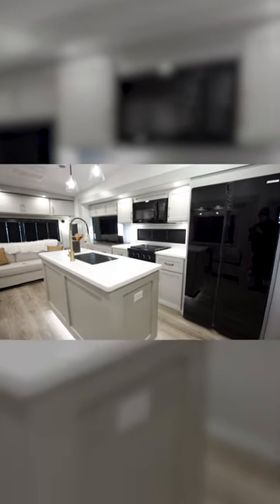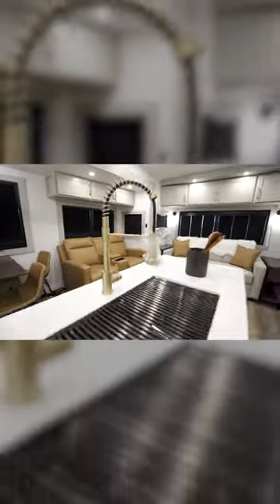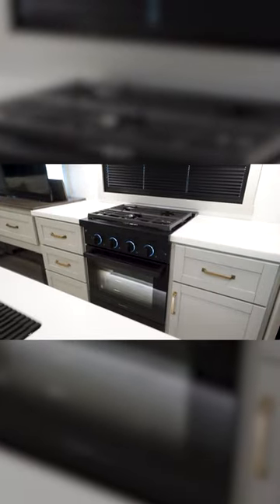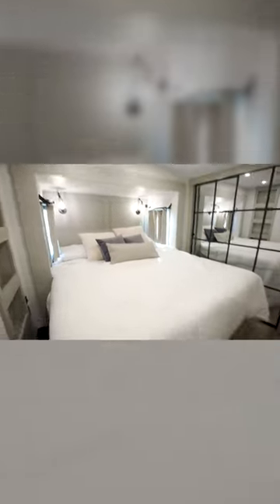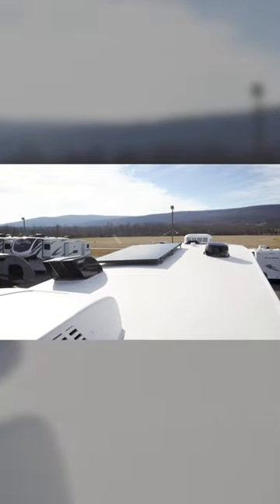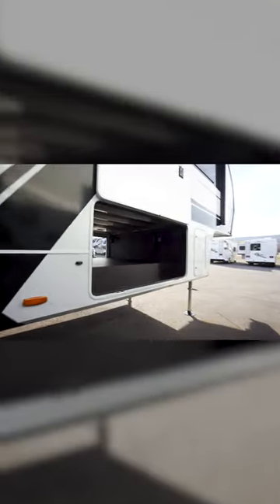What Makes The 2023 Brinkley Model Z 3100 Special?? | Beckley's RVs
More Details and Specs on Our Website!

When you want travel accommodation to feel just like home!  This Model Z luxury fifth wheel is bright and modern on the inside, with loads of amenities that will have you dreaming of your next trip!  Enter and find a spacious combined living/kitchen space thanks to dual opposing slides.  There is ample seating with a free standing dinette that includes a built-in utensil drawer, 60" theater seating, and a 72" tri-fold sofa along the rear wall.  You can easily relax and enjoy the 50" Smart telescoping TV with cozy fireplace below.  The kitchen offers all that you need to prepare and cook meals just like home with a 16 cu. ft. refrigerator for your perishables, a 30" microwave oven, and three burner range top and oven.  You will love the integrated spice rack, and the kitchen island all outfitted with dog bowls and double pull out trash bins with integrated Stow & Go paper towel holder.  There is also an 84" pantry with adjustable shelves for all of your canned and dry goods. Head up the steps to a private master suite with king bed slide.  You can opt. for the queen bed if you like.  A sliding dresser top features hidden storage which is perfect for jewelry and other personal belongings.  The front wardrobe features mirrored doors and the corner closet has been prepped for a stackable washer and dryer if you choose to add that option.  Relax and enjoy a large bath featuring a linen cabinet, a 30" x 42" shower, and vanity with sink, plus medicine cabinet.  You will also appreciate having dual showers on the outside of this unit, and a rear baggage door and mid-coach pass-through storage.

The Brinkley mid-profile Model Z fifth wheels bring you clean lines and an upscale look with plenty of style and exciting new features like the industry first brass plumbing connections.  These units also feature an automotive grade front cap, 130 cu. ft. of exterior storage, dual exterior hot and cold showers, and wide stance leveling jacks.  Residential frameless windows provide a clean look and beautiful views, and 20 electrical outlets and 6 USB/USB-C outlets allow all of your electronics and appliances to easily be used and charged.  Even the bedside shelves and outlets are C-PAP machine ready if needed.